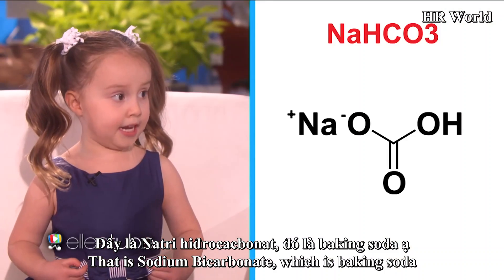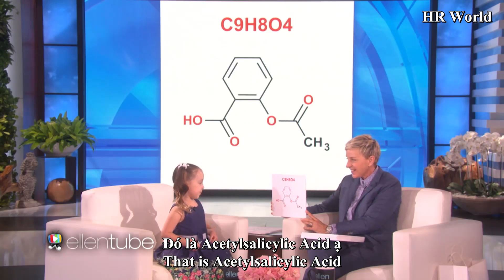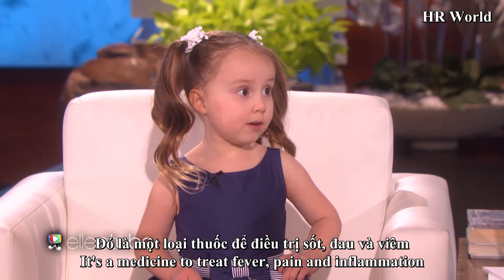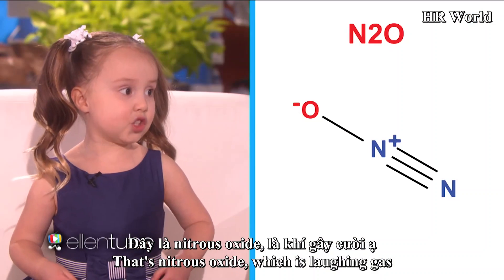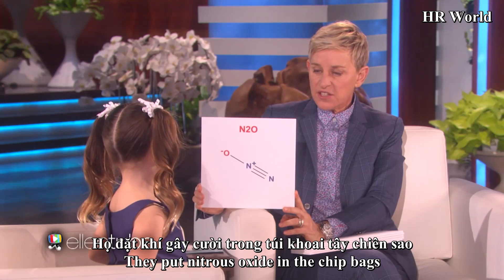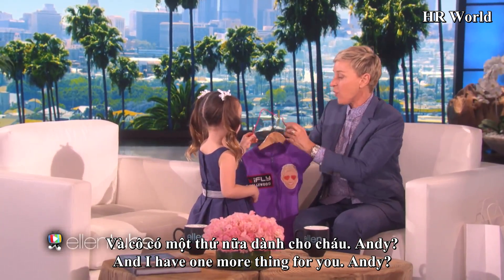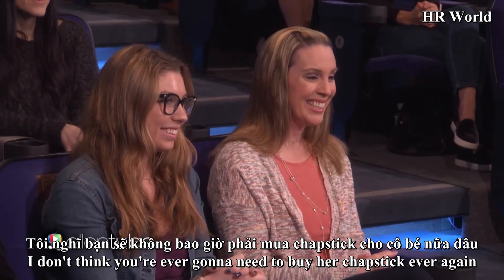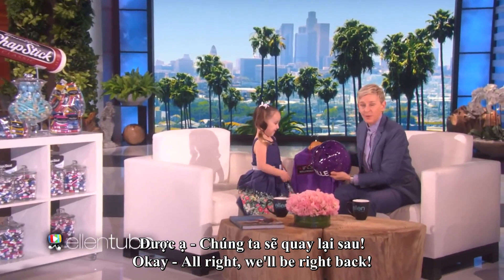[Eng-Vietsub] Thiên tài nhí Brielle khiến bạn phải nể phục với hiểu biết hóa học: Ellen Show (P. 2)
- Cô bé Brielle đến từ California, Mỹ - đã nổi như cồn từ khi còn 3 tuổi khi thông thạo toàn bộ bảng tuần hoàn các nguyên tố hóa học, các bang và thành phố của US, các quốc gia ở châu Âu và châu Phi, các tổng thống Mỹ, cơ thể người. Đây là thời điểm cô bé 5 tuổi và quay trở lại với Ellen Show với những thực tế hợp chất hóa học cực kỳ thú vị.
- Source: The Ellen Show
- Subtitle: HR World